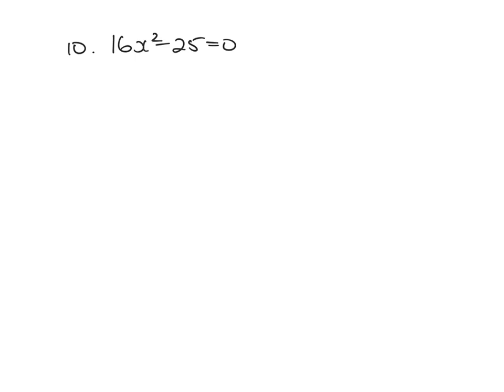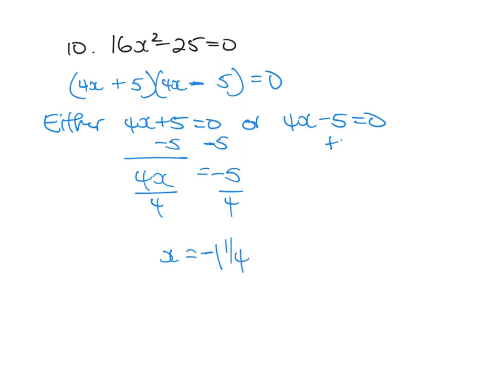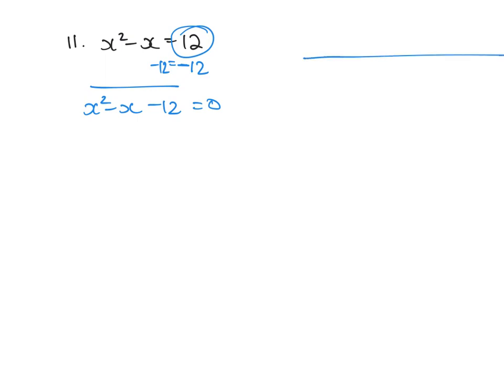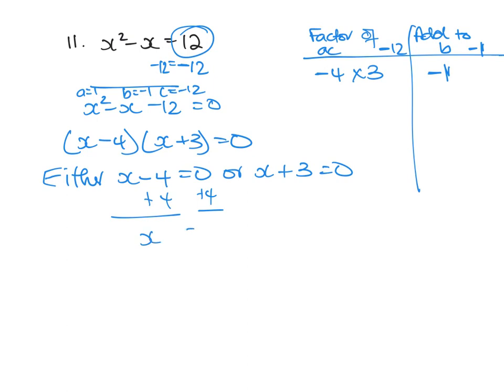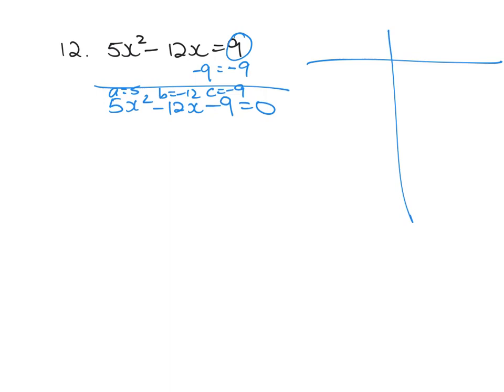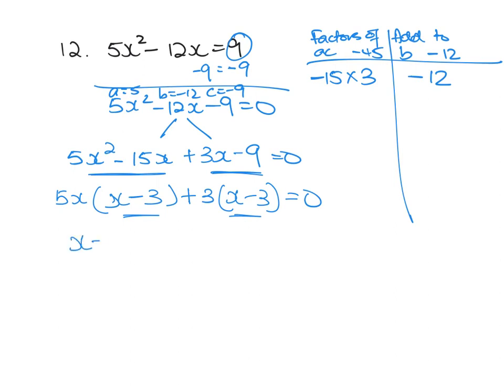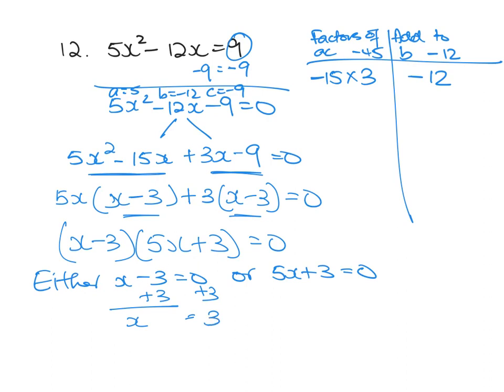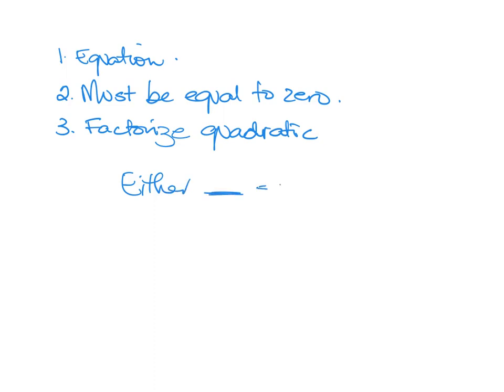Solving Quadratic Equations III